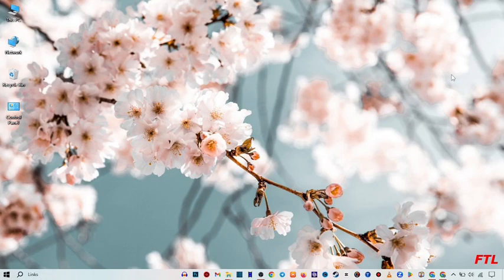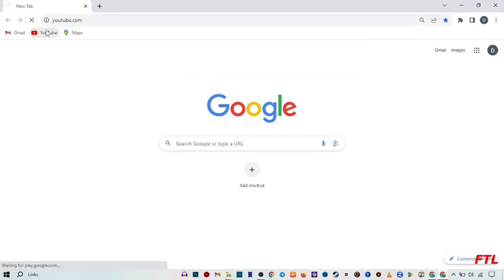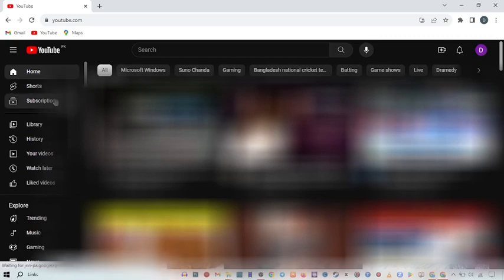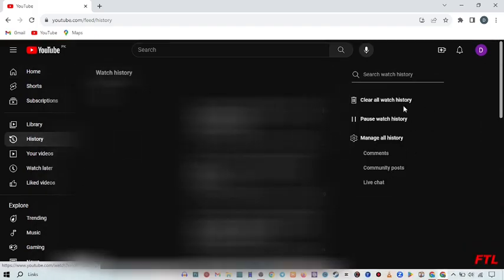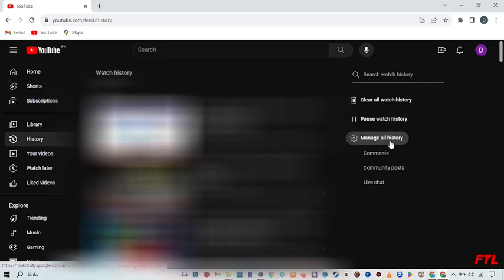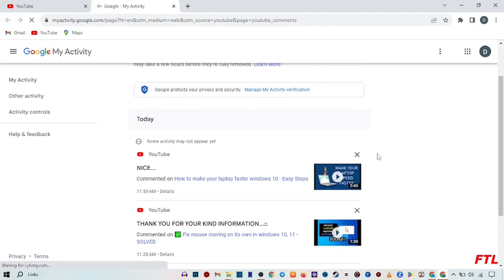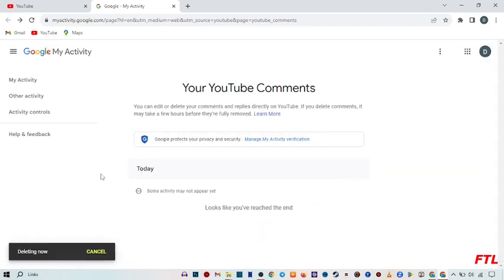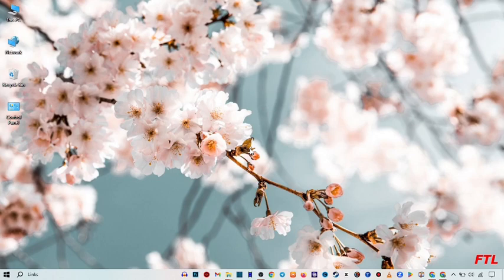How to Delete YouTube Comments (SOLVED)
How to Delete YouTube Comments

In this video, i will show you How to Delete YouTube Comments. This is very easy method. I hope it will help you. You can Delete YouTube Comments by following the steps.